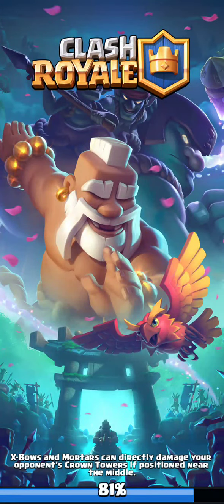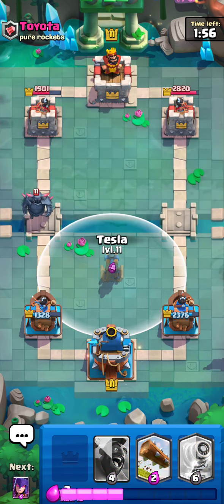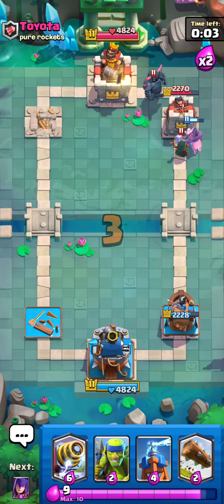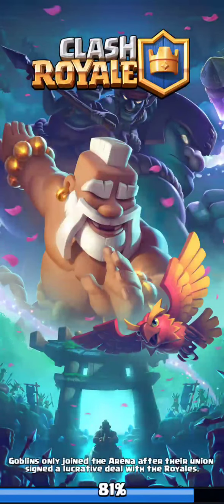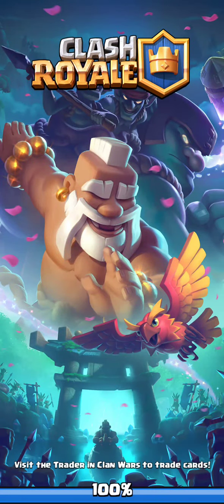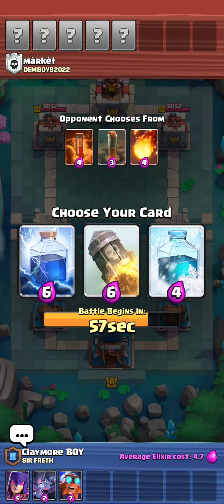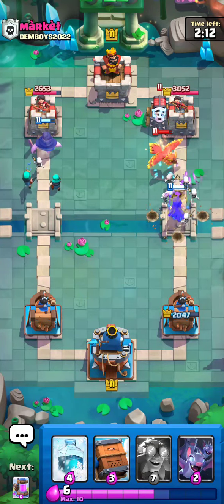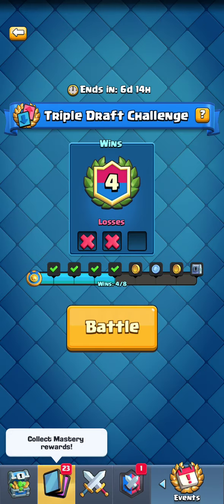How To Win Every Triple-Draft Battle #3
Me + Videos = Claymore TV

See you...